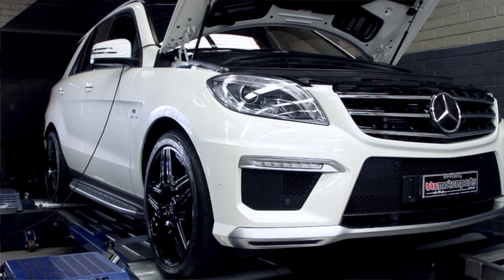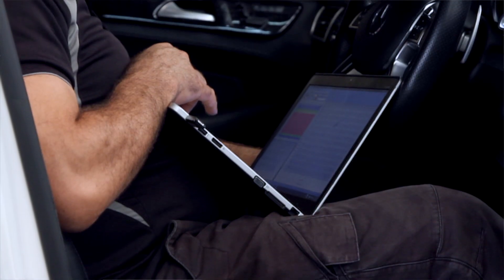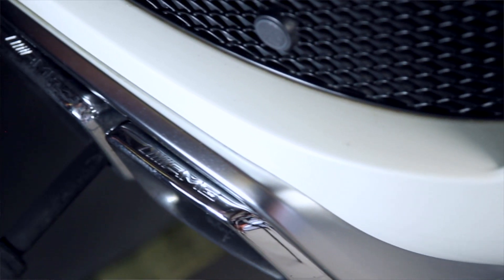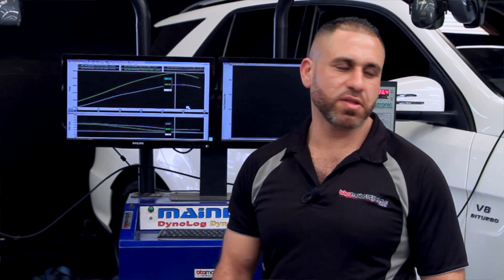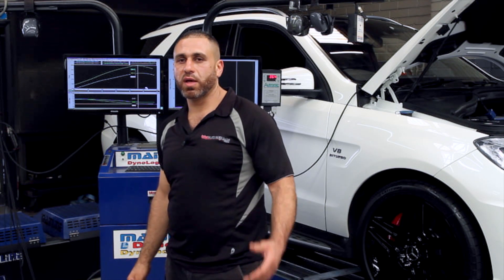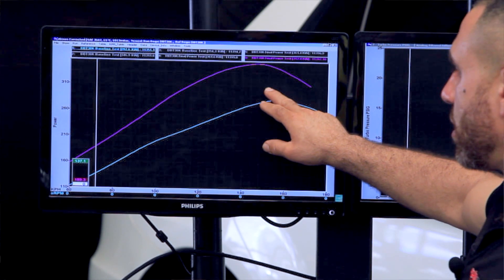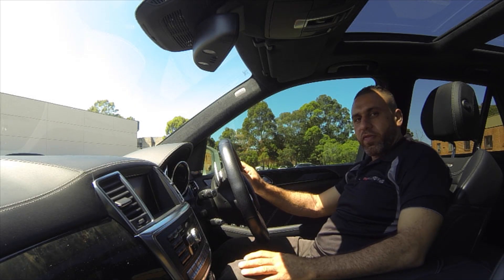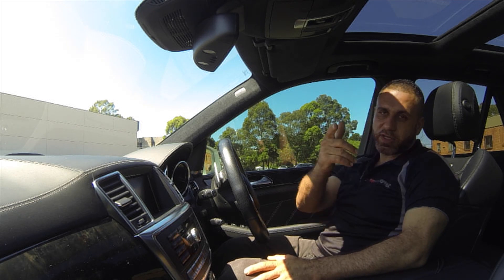AMG ML63 with BTA Stage 2 Upgrade - 484hp at all fours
The AMG ML63 is a big and roomy SUV with plenty of luxury appointments. This doesn't meant it's a slouch though.

The 5.5L, twin turbo V8 provides plenty of power to move the heavy beast along. The best thing about the engine though is that it's quite tuneable.

This particular car received our Stage 2 Upgrade which consists of:
• Full ECU remap + dyno tune
• Exhaust upgrade
• Air Filter upgrade

The result? Power output went up to 484hp, that's 107hp gain.

Along with a big increase in torque this upgrade provides extra grunt just when it's needed - towing, uphill overtaking or just cruising with full load.
At BTA Motorsports we don't believe in a "Universal Tune". We believe each car is different and deserves a fully custom tune specifically designed for that one car.

That's why when you bring your European performance vehicle to us, we won't just install a one-size-fits-all tune. We'll map the ECU exactly to your vehicle's requirements.
BTA are a Euro tuning specialists. If you've got a Porsche, BMW, AMG or VW - give us a call on 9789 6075.